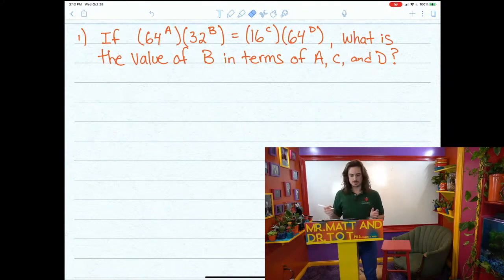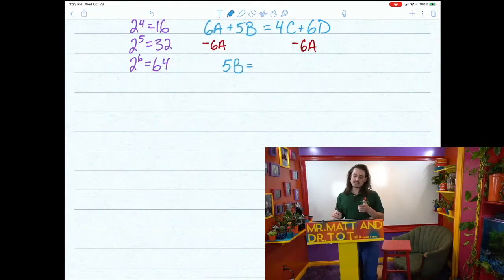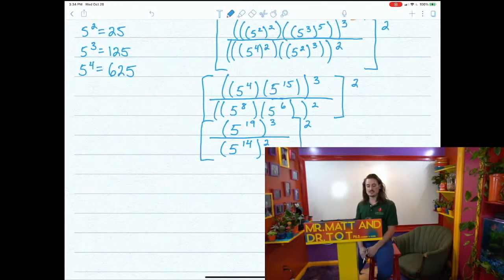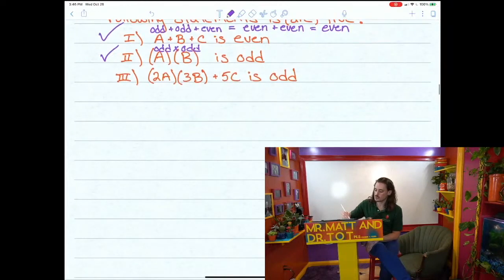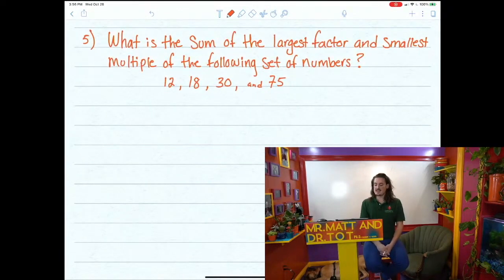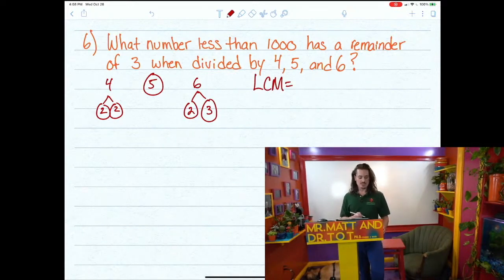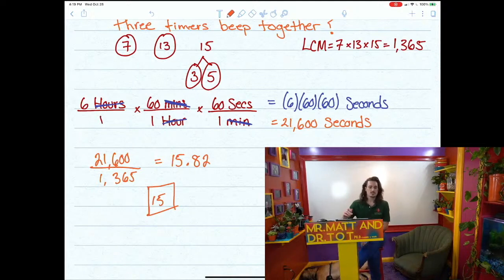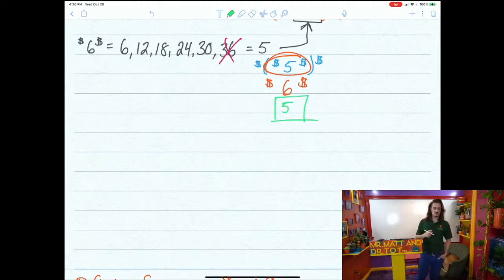SAT ACT Prep - Math - Arithmetic - Mixed Review - LIVE Stream 2 of 3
Mathematical Reasoning
Arithmetic - Mixed Review
1) Rules of Exponents; 2) The LCM and GCF; and 3) Solving with Substitution or Conceptually

In this stream, we will review a mixed selection of SAT and ACT problems relating to rules of exponents, prime factorization, as well as concepts relating to the LCM/GCF and solving problems with substitution versus solving conceptually.